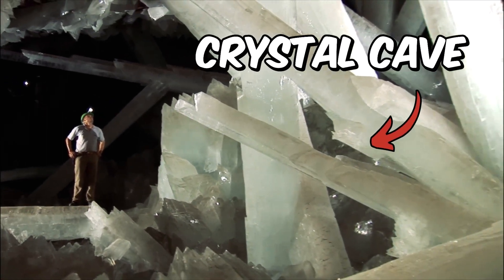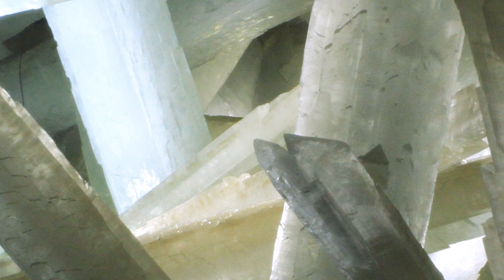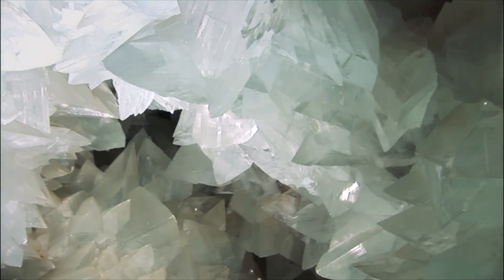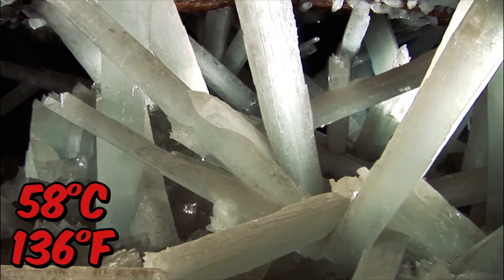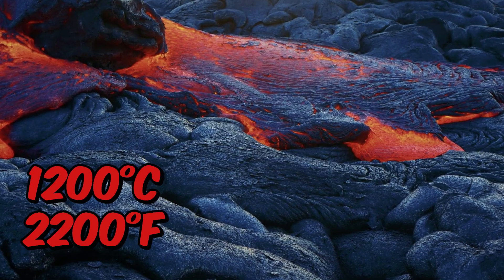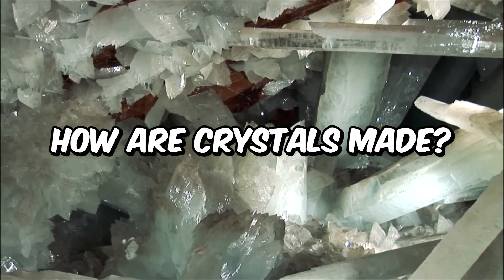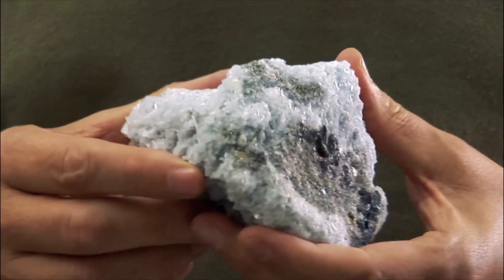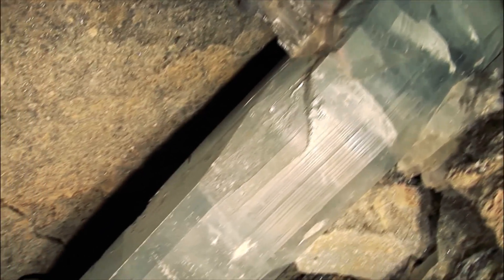The Deadliest Cave In The World | Crystal Caves Mexico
The Crystal Cave in Mexico is extremely dangerous! It’s almost impossible to breathe here, in this video I will show you why.